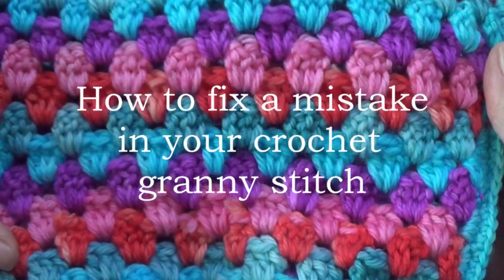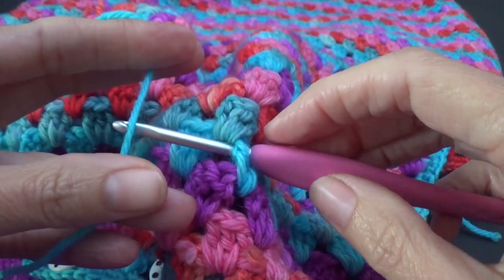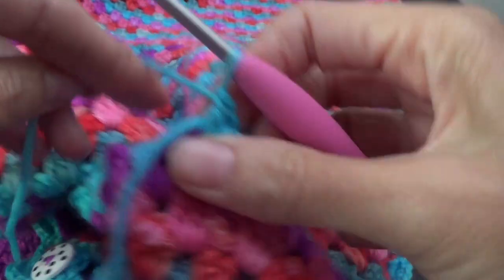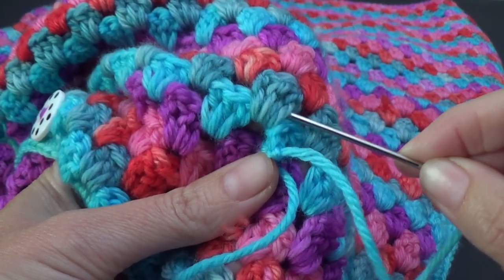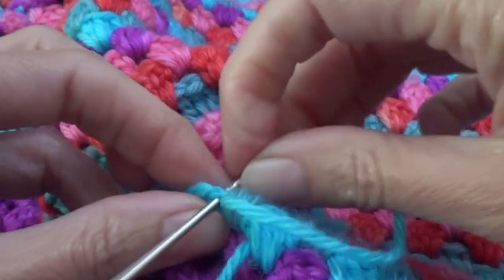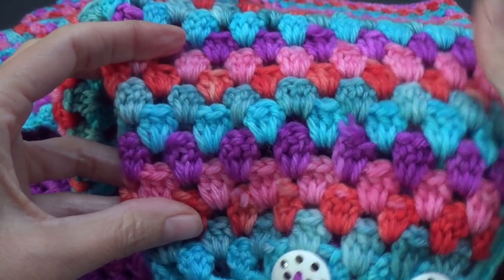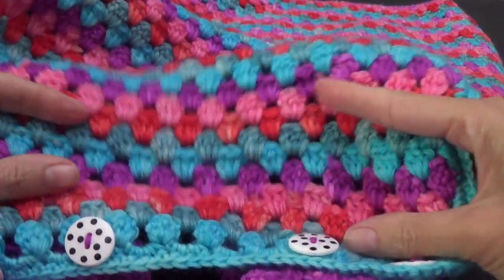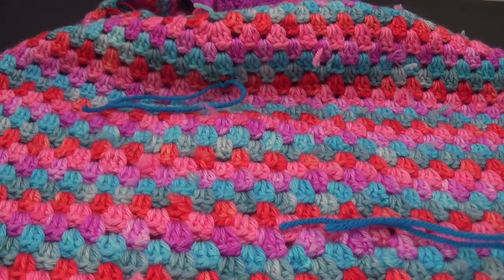Fixing mistakes. Granny stitch project. Tips and tricks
mistakes. Granny stitch project. Tips and tricks
Previously know as Bobwilson123, I rebranded in June 2021
Have you ever made a granny stitch project and found a mistake a few rows or rounds back? In today's video, I will show you how to fix one of the common mistakes